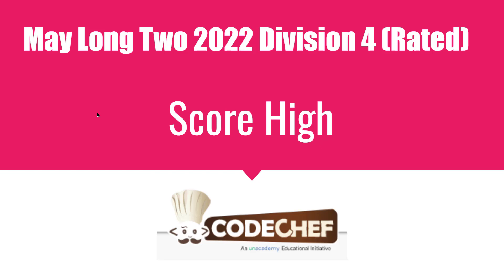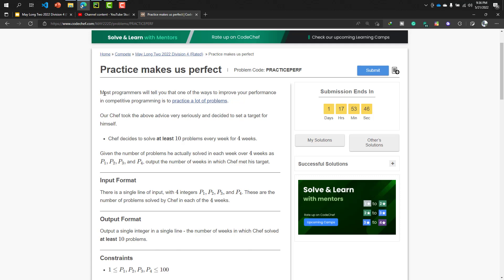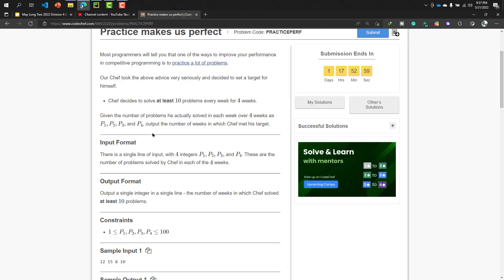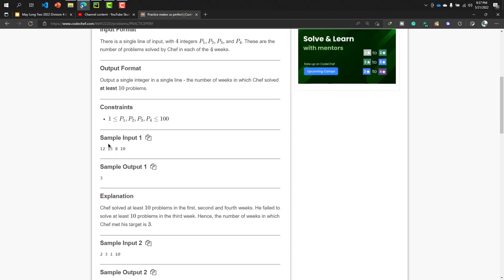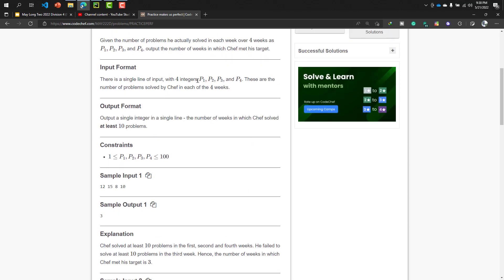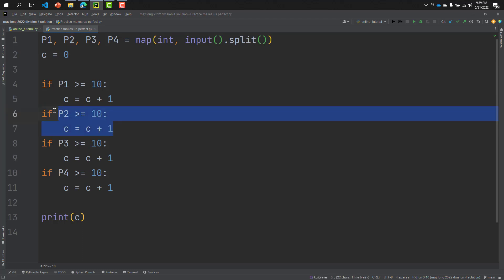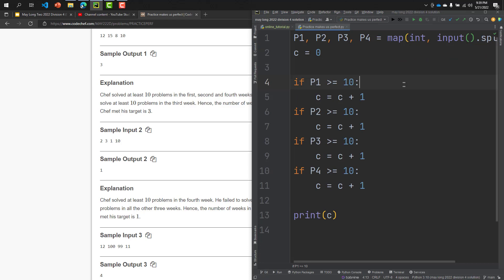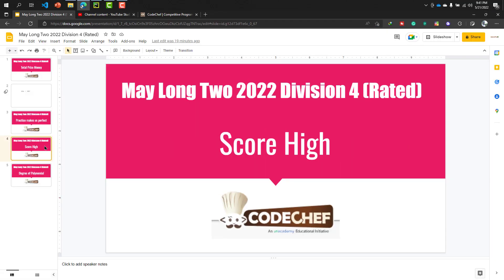Practice Makes Us Perfect CodeChef May Long Contest Problem Solution